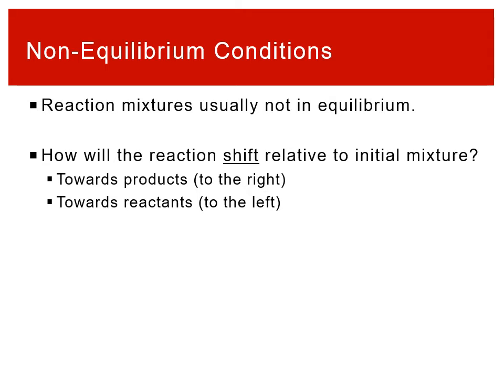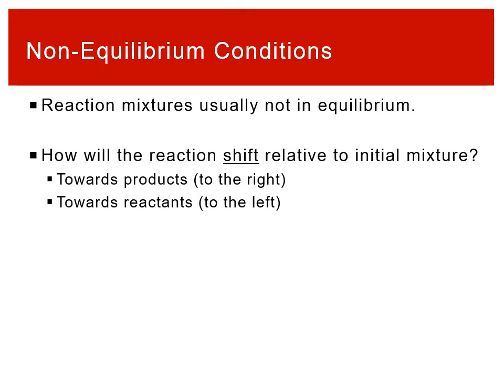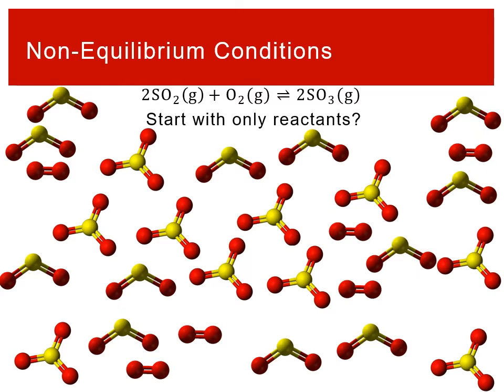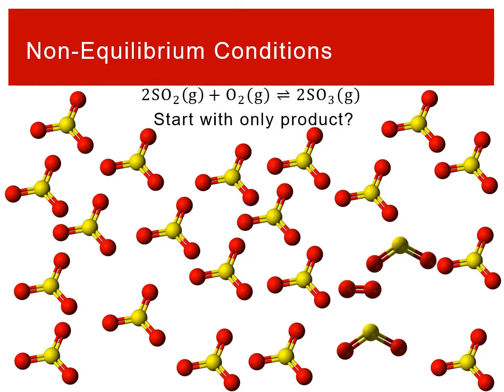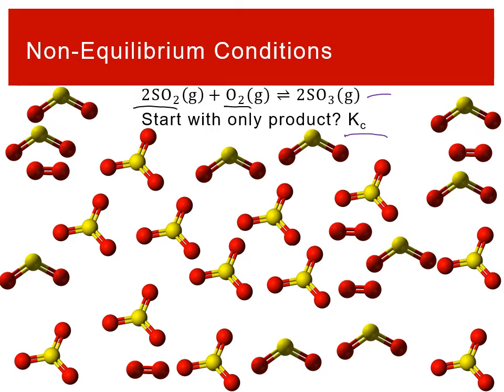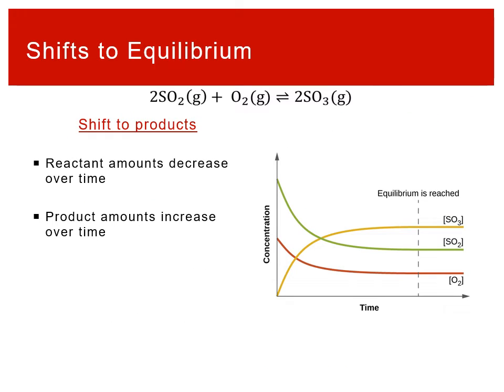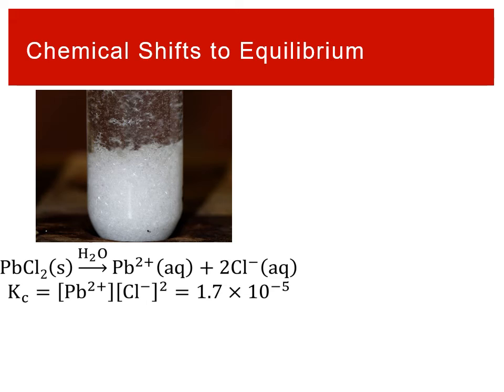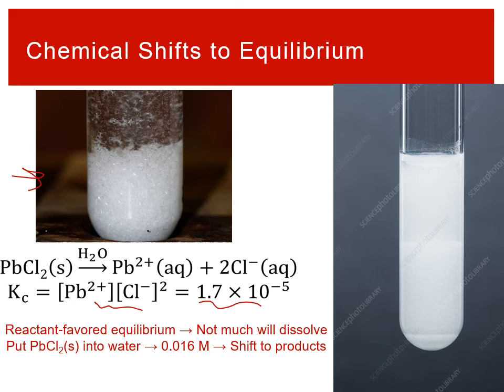CHEM 1412 Lecture 2/14-2/15 Part 6: Reaction Shifts